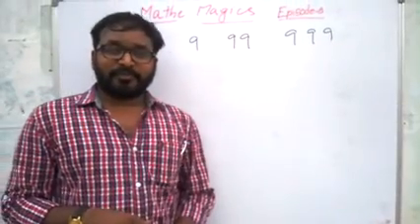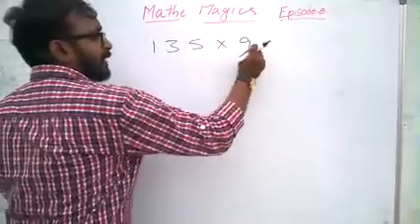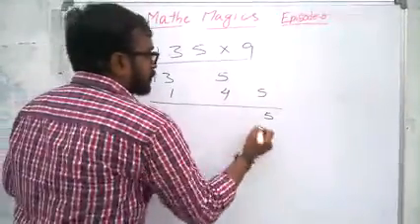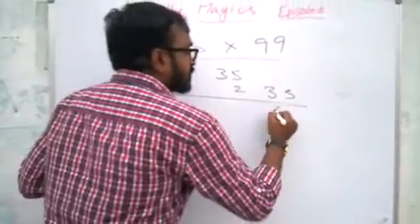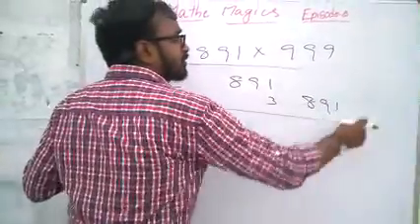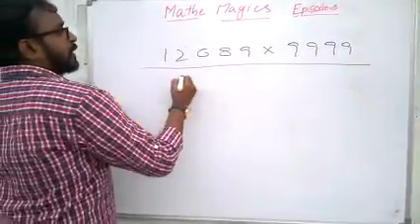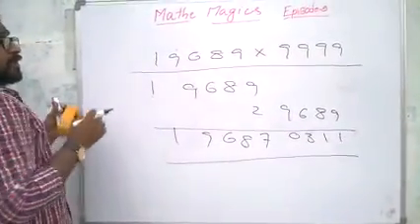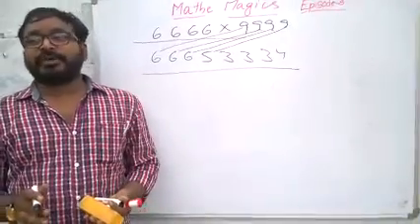How to multiply large numbers with 99; 999; 9999 etc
It provides you motivational and personality development quotes and lectures. It also provides different types of maths tricks and tips which are very useful for the candidates who are preparing for competitive exams. You all can learn many things from this channel.